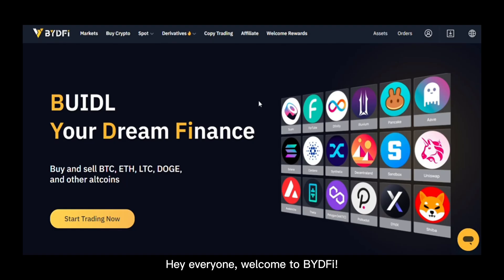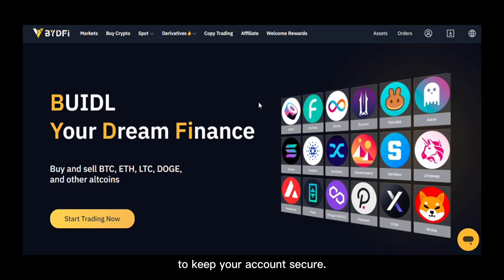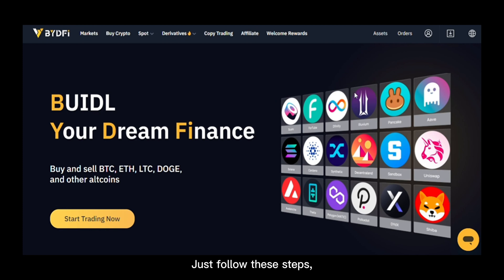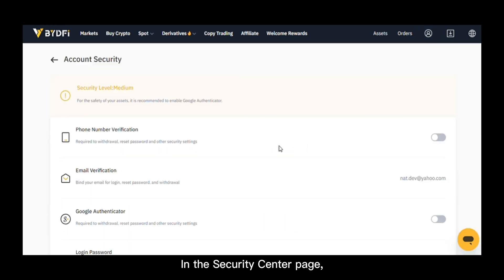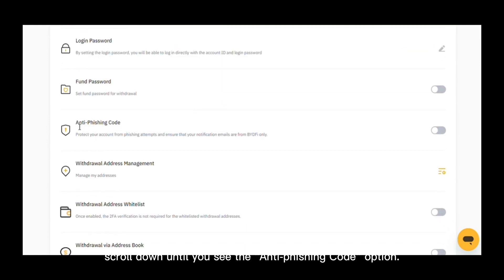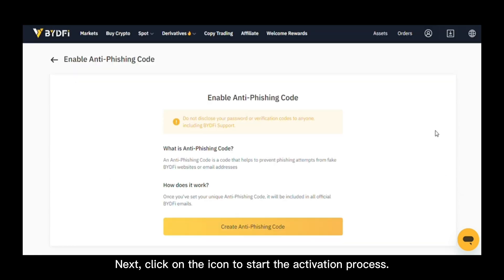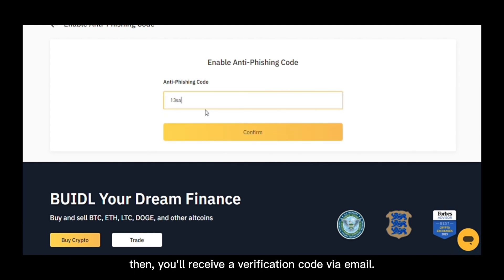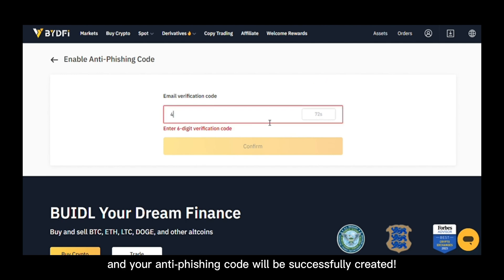How to Set Up My Anti-Phishing Code | BYDFi Official Guide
💡Learn how to Set up your anti-phising code with our official guide. Join us today and get started!

Stay updated with the latest news on BYDFi.